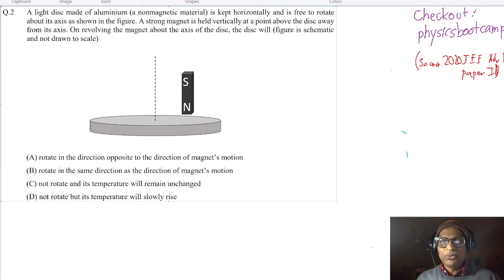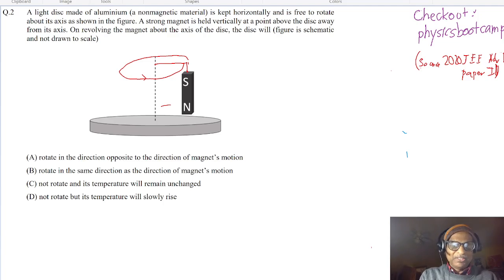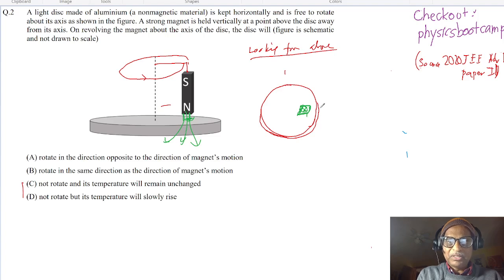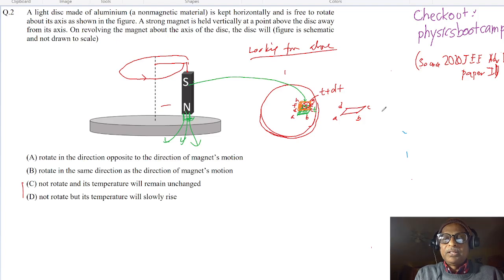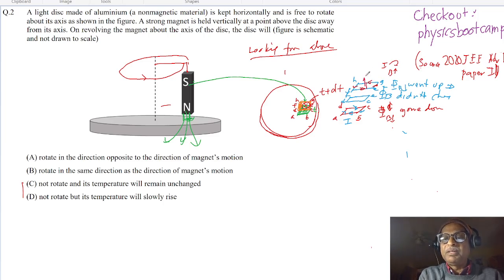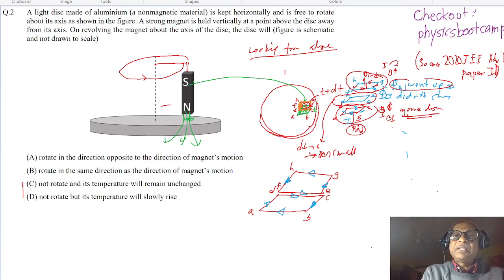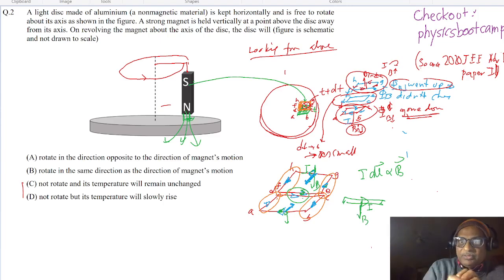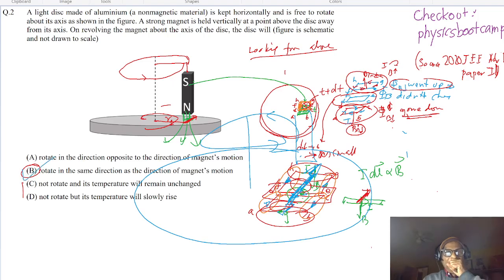2020 JEE Adv Pap I Q2 Direction of Torque Due to Eddy's Current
Interesting problem of which way a metal disk will rotate in the presence of a moving magnet is solved.